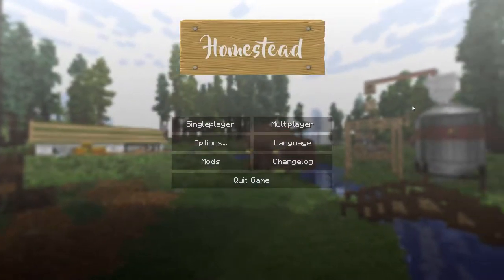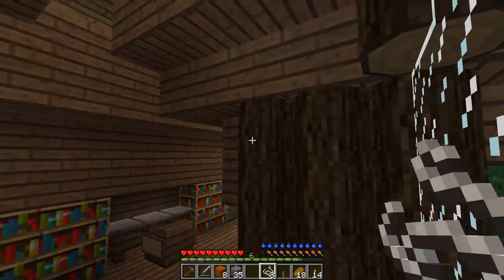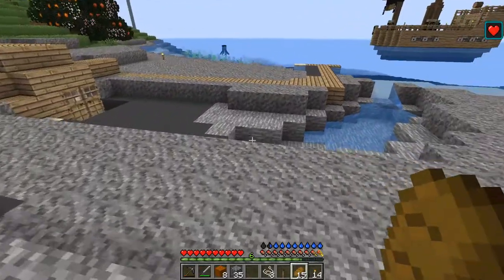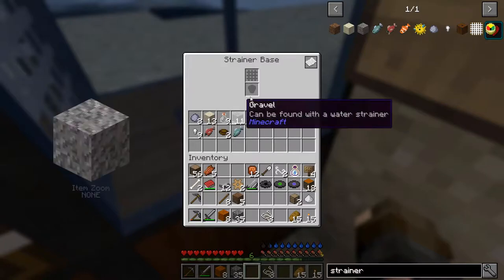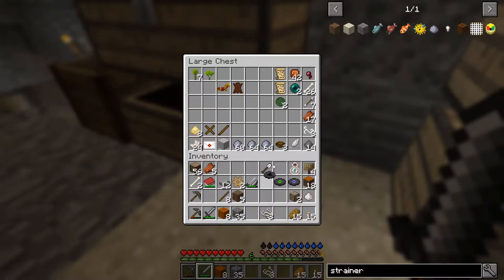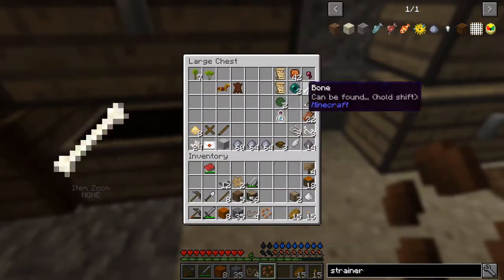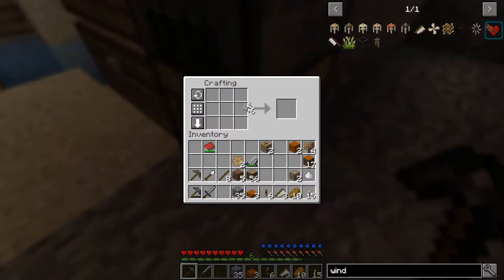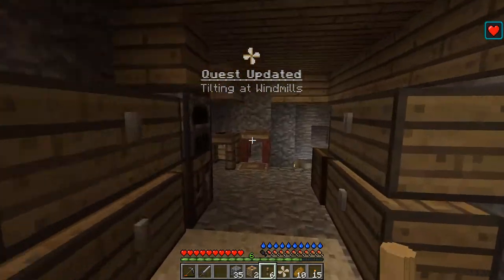Let's Play Minecraft - Homestead Mod Pack - Part 8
Welcome to the eighth part of the series.

The episode is a bit short. We look at some changes to the original home we created and got a windmill placed. We also now know where the village is in relation to the original home. This means we can go back and forth whenever we need to!